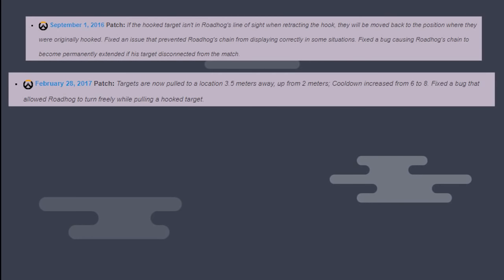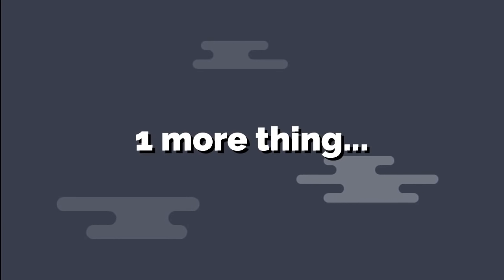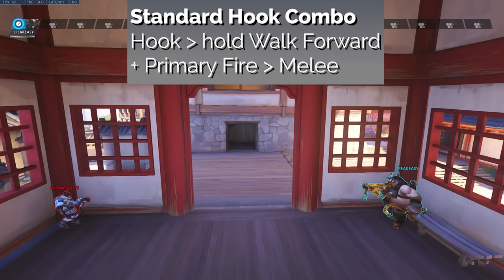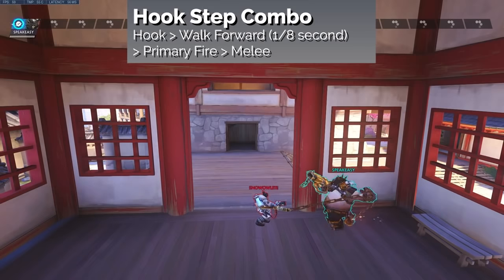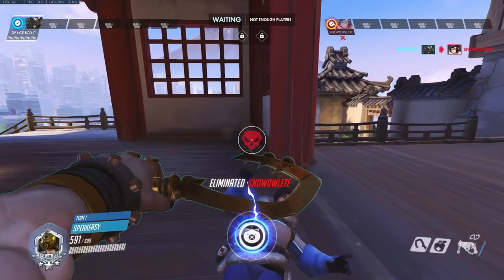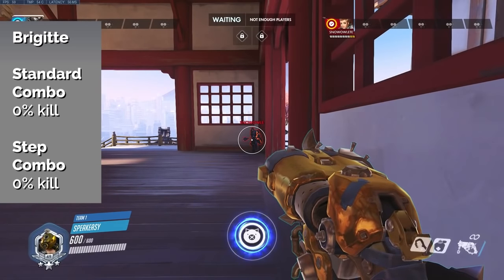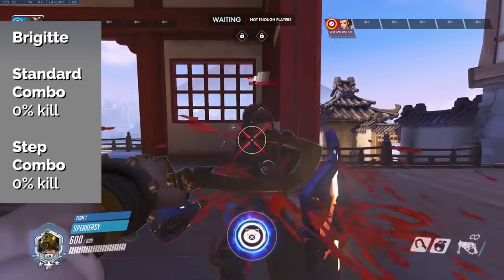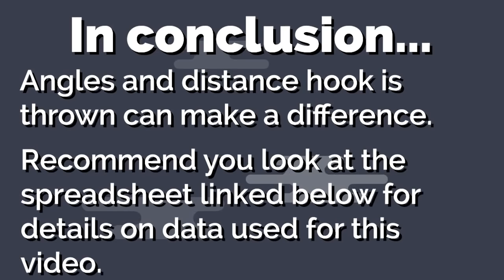Roadhog 1-shot guide - November 2018 (Patch 1.30) | Overwatch Advanced Roadhog Guide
We set out to see how to effectively 1-shot 250hp heroes with Roadhog's Hook combo.

This video was made during the November 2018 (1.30) patch in which the last change was reducing the scrap gun spread pattern.

EDIT - I also added a slowed down side-by-side GIF in order to more clearly illustrate differences between the hooks

This video would not be possible without the help of  SpeakEasy and SnowOwlete for the time and research put into the creation of this video.